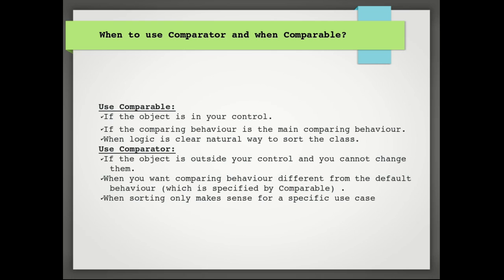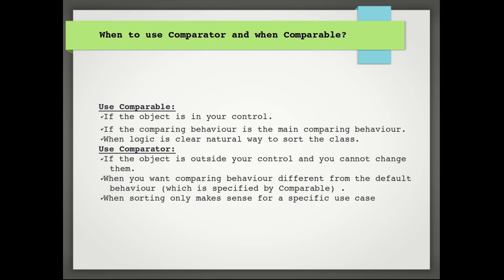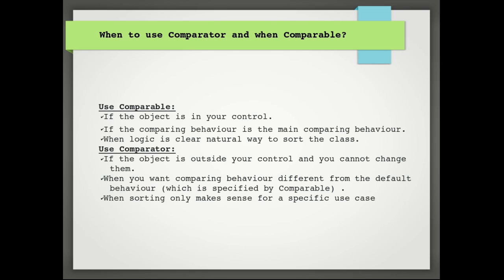Java Interview Question #6: When to use comparator and comparable in java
Use Comparable:
If the object is in your control.
If the comparing behaviour is the main comparing behaviour.
When logic is clear natural way to sort the class .No change in future.

Use Comparator:
If the object is outside your control and you cannot make them implement Comparable.
When you want comparing behaviour different from the default (which is specified by Comparable) behaviour.
When sorting only makes sense for a specific use case